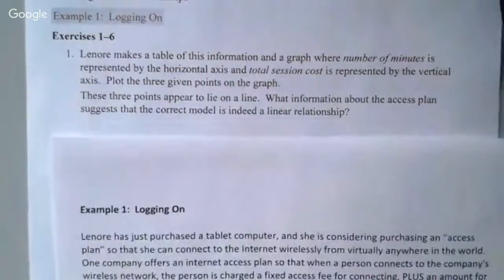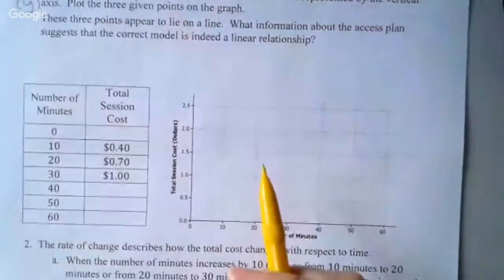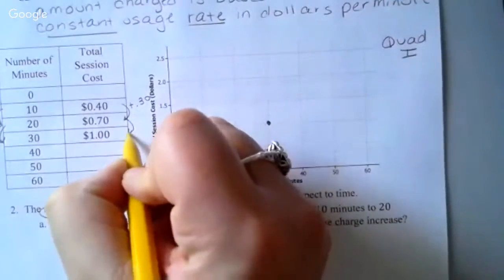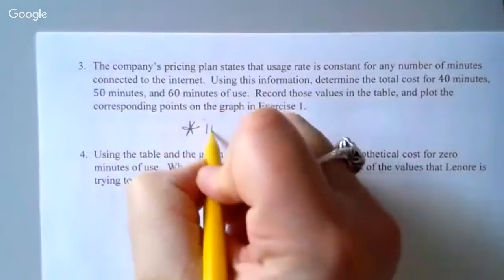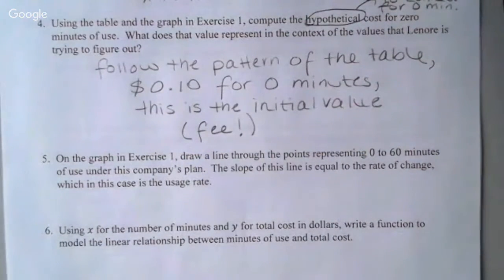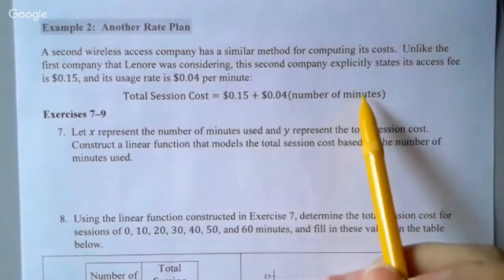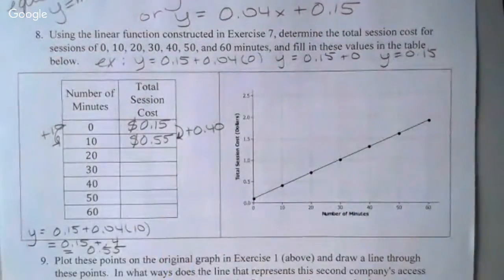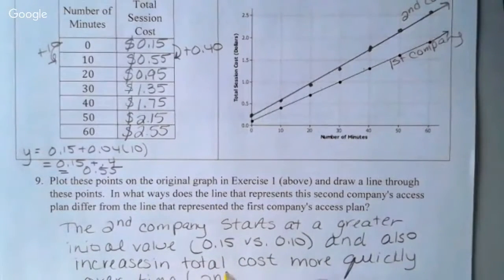M8 - Modeling Linear Relationships (Ch. 6)